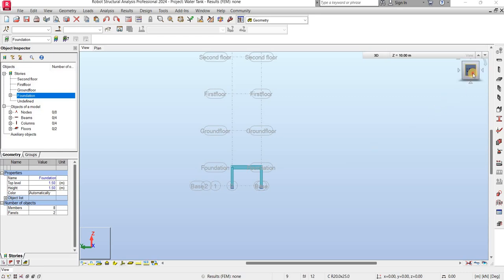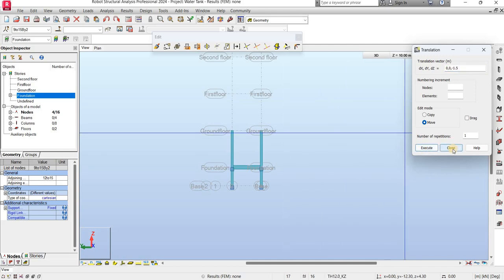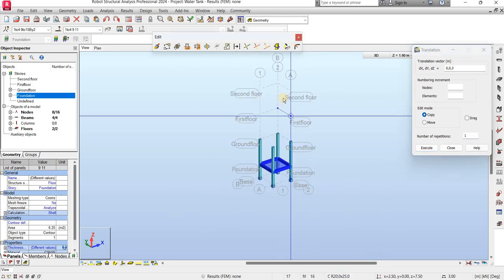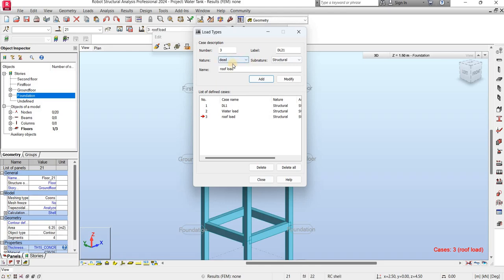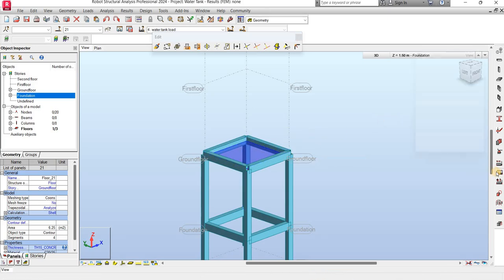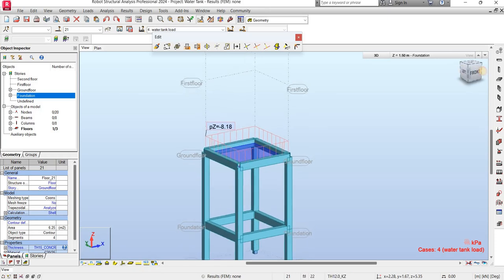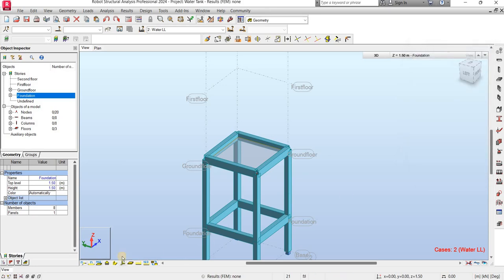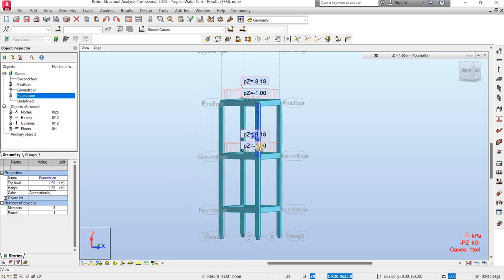MODELING, DESIGN AND ANSLYSIS OF A WATER TOWER USING ROBOT STRUCTURAL.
This video explains the STEP BY STEP process of modeling and analyzing a WATER TOWER using structural software ROBOT STRUCTURAL, and coming out with renforcements for the tower